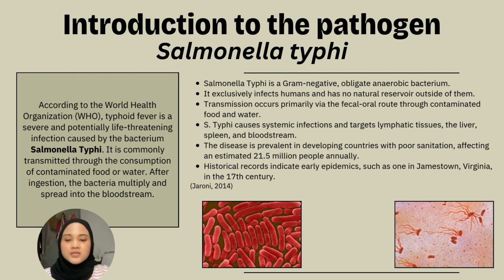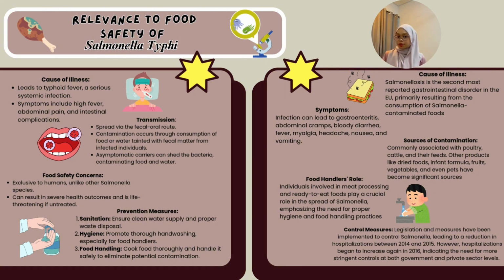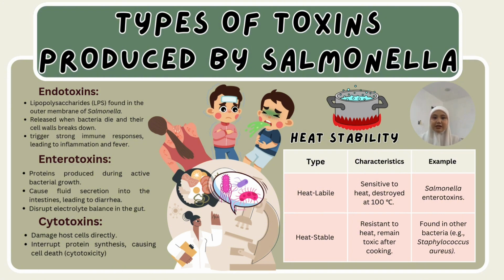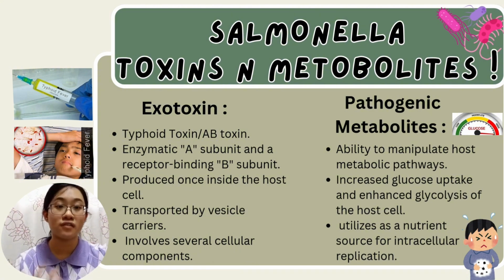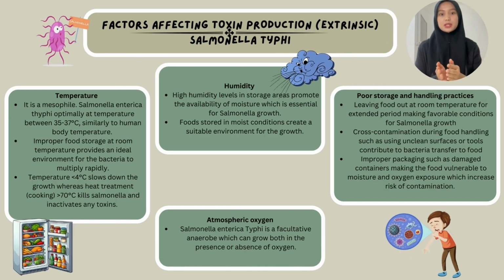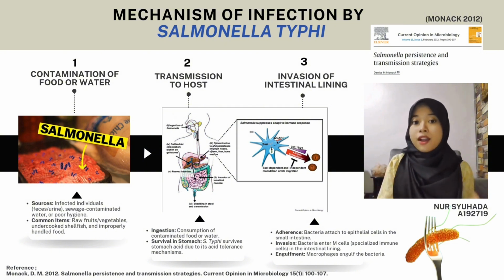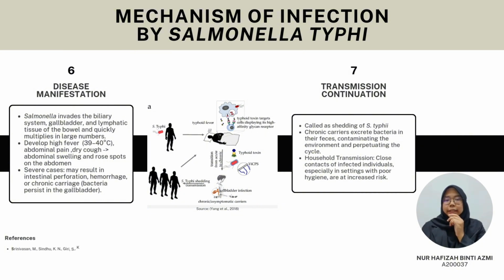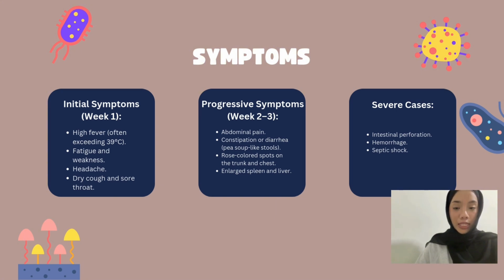STKM2112 FOOD MICROBIOLOGY | Presentation: Microbial Pathogen in Food (Salmonella typhii) | Group 1